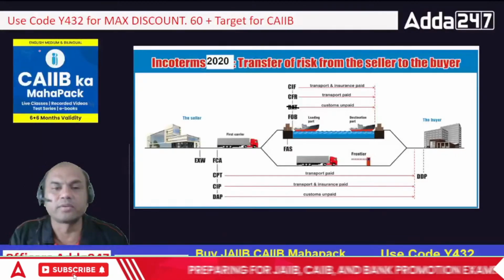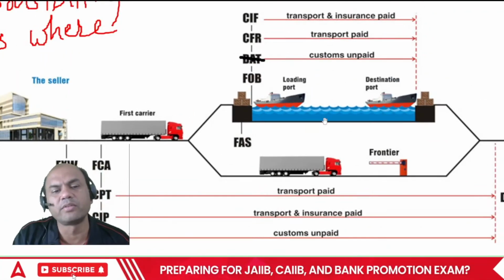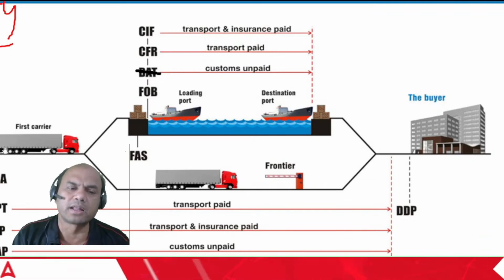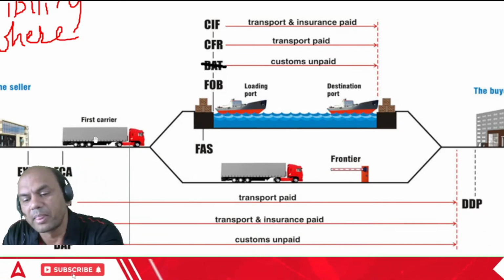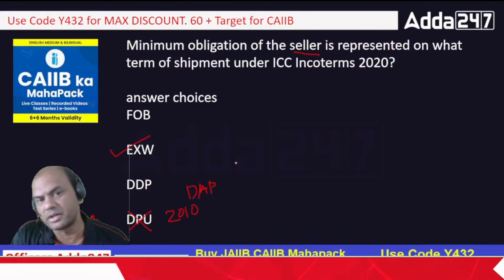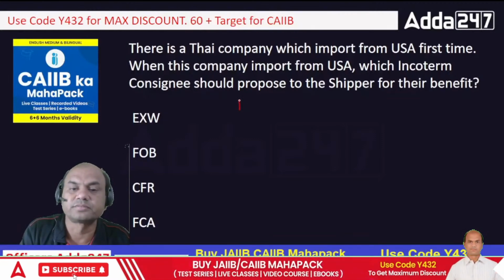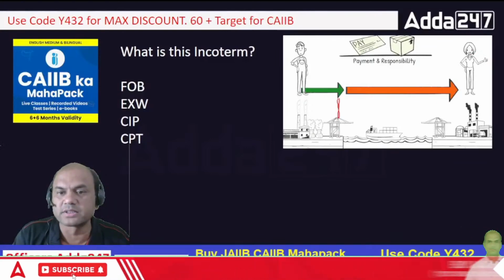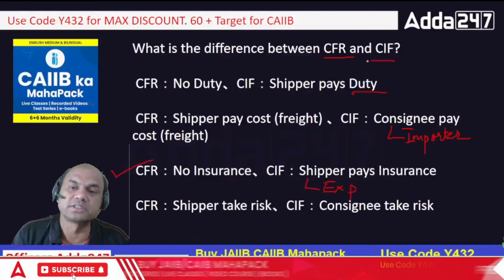CAIIB June 2023 | BFM | English Medium | Selection Series | 80 DAYS 80 CLASSES | Class 13